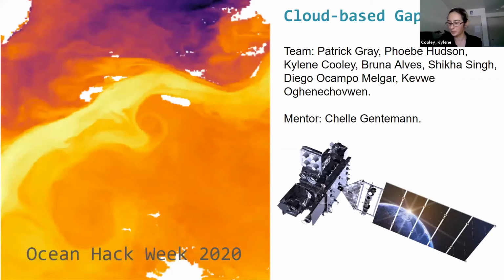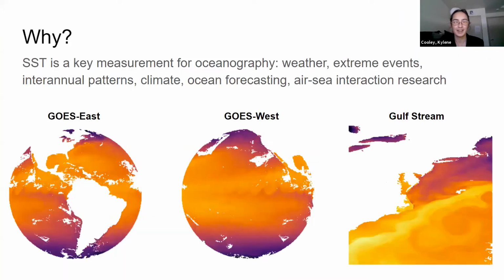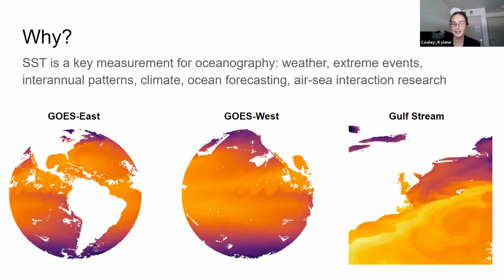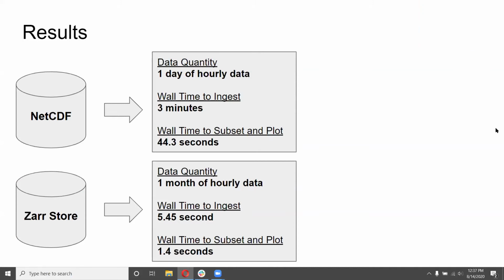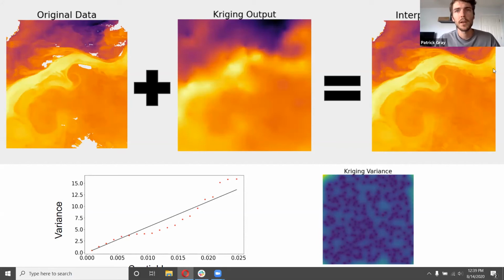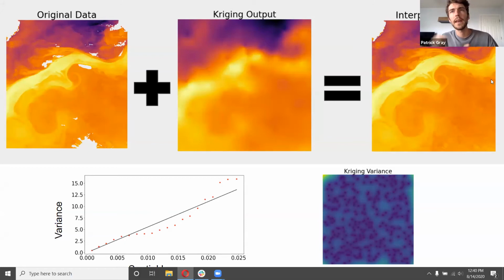Oceanhackweek 2020: Project Presentation - First cloud-based gap-free SST product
As a part of OceanHackWeek 2020, Kylene Cooley, Phoebe Hudson, Patrick Gray gave a project presentation titled, "First cloud-based gap-free SST product."
Team participants: Kylene Cooley, Phoebe Hudson, Patrick Gray, Diego Ocampo Melgar, Kevwe Oghenechovwen, Shikha Singh, and Zhenjia Zhou.